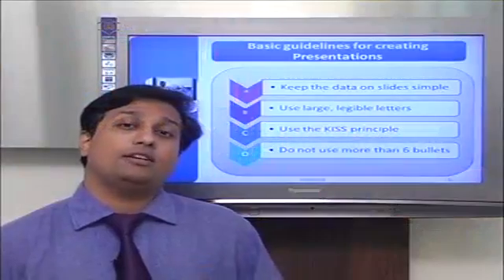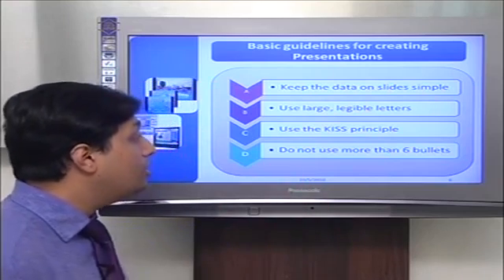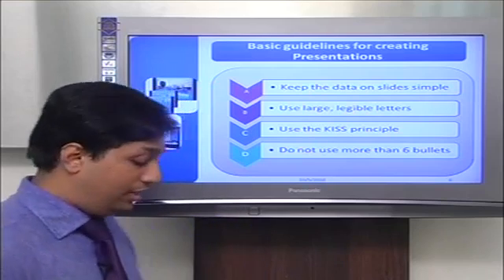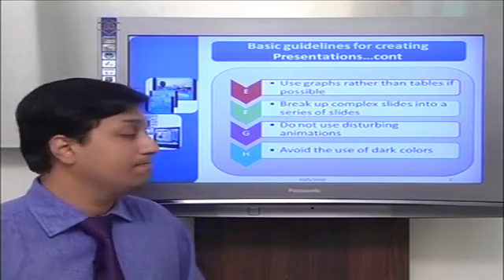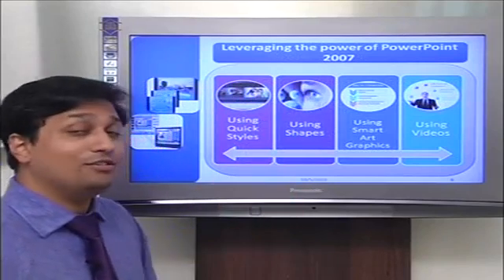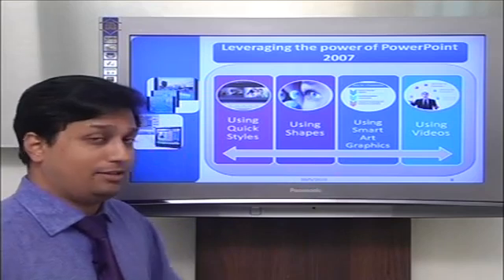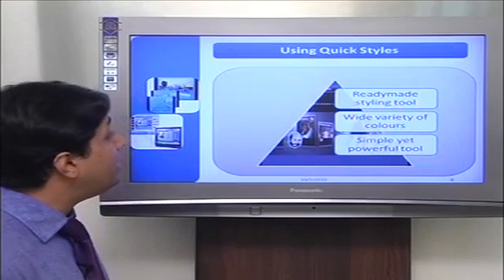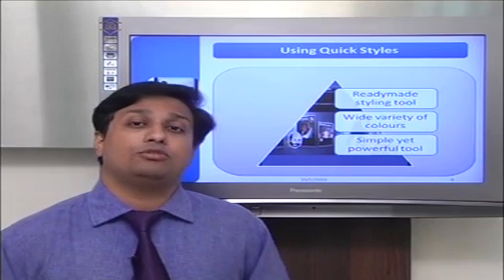Creating Power in Presentations